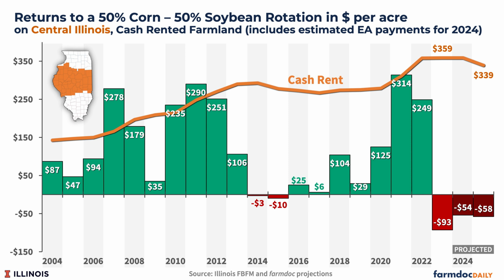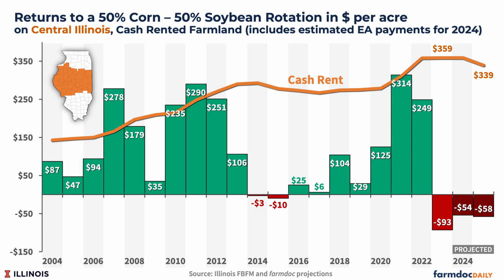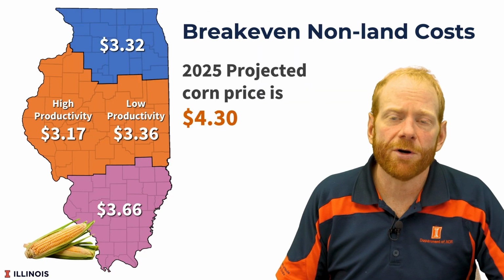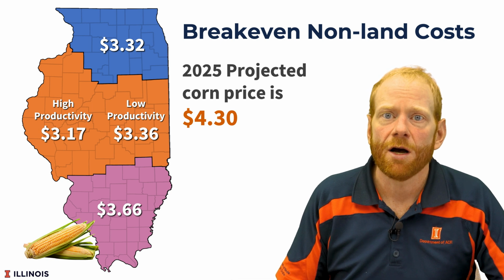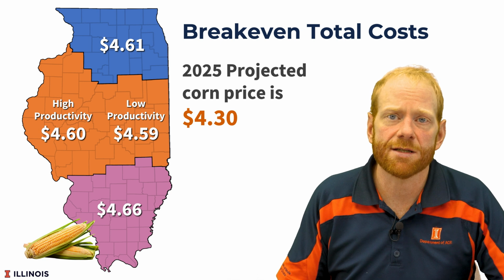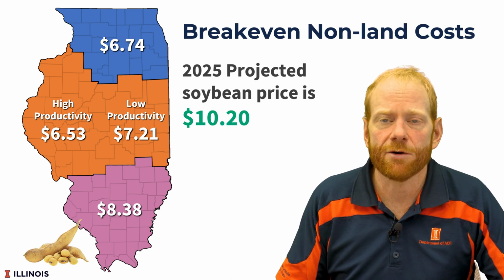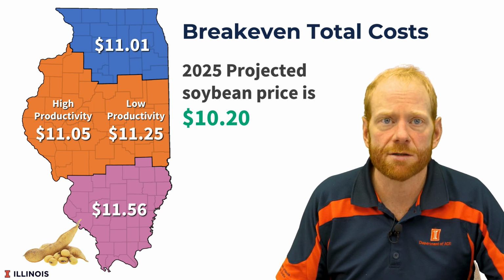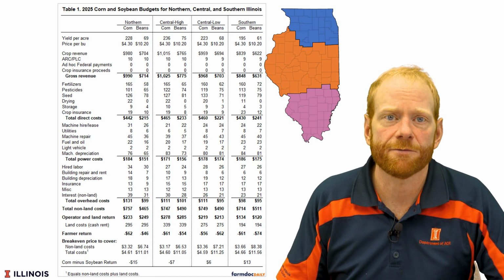Revised 2025 Illinois Crop Budgets Including Breakeven Corn and Soybean Prices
Join Nick Paulson from the farmdoc team as he breaks down the latest updates to the 2024 and 2025 crop budgets for Illinois farmers. Learn about revised corn and soybean price projections, break-even analysis, and the impact of Economic assistance payments from the American Relief Act of 2025. This crucial update covers projected returns across Illinois regions and provides essential information for farm business planning. for more resources and analysis.